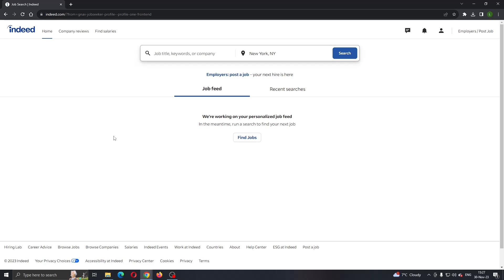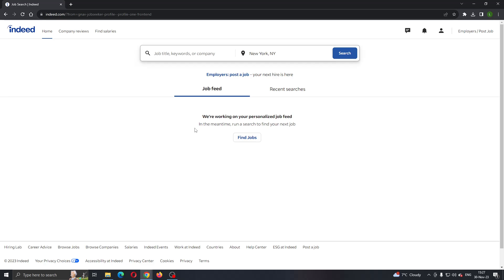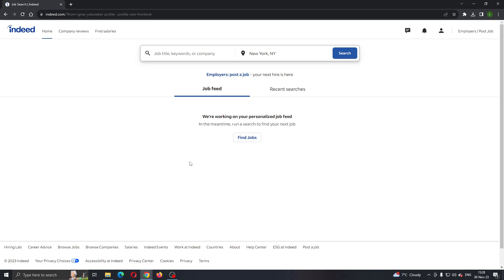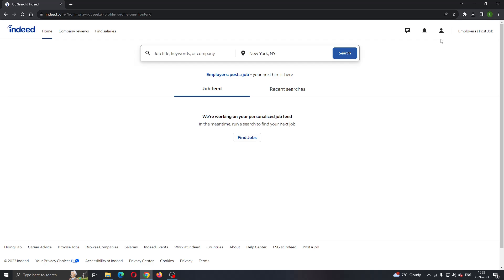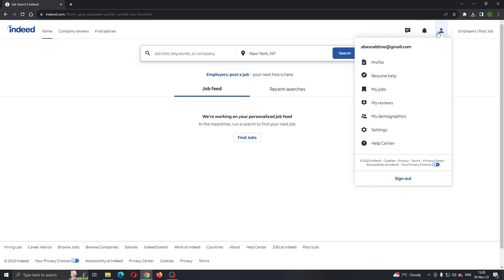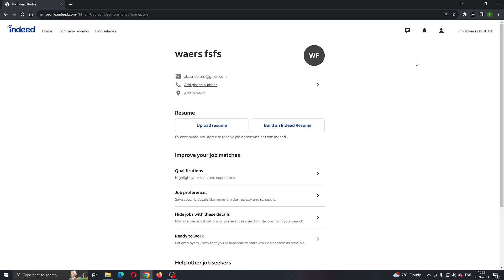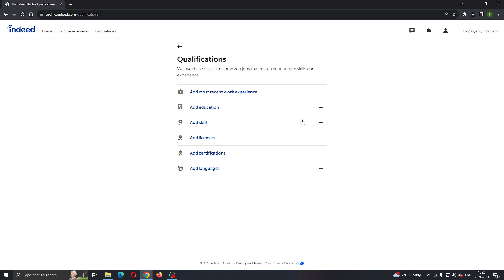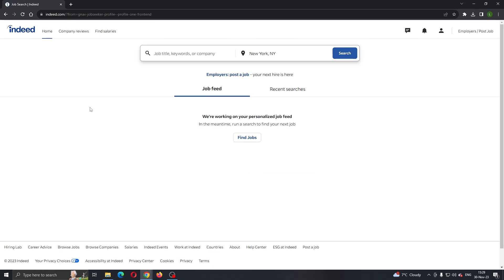How To Update Indeed Profile Tutorial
Today we talk about update indeed profile,indeed tutorial,indeed how to use